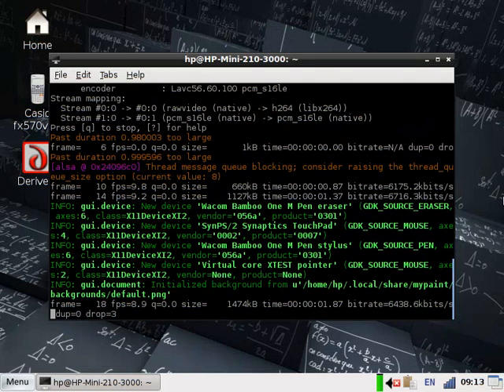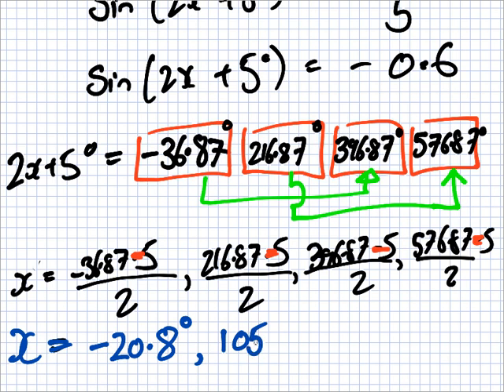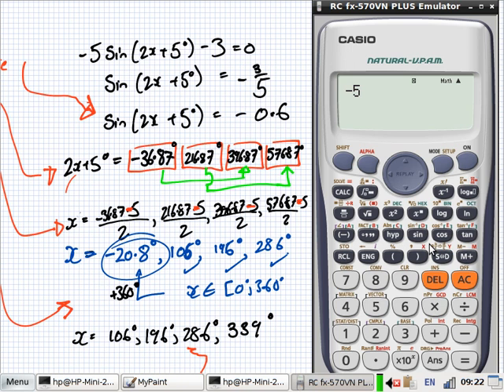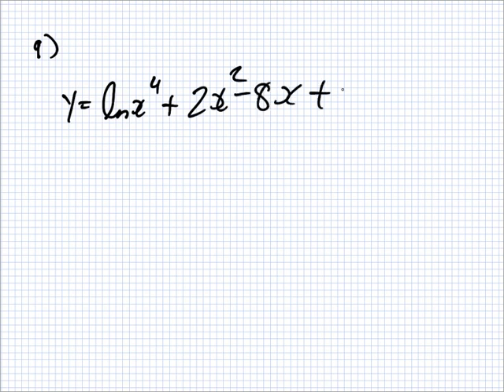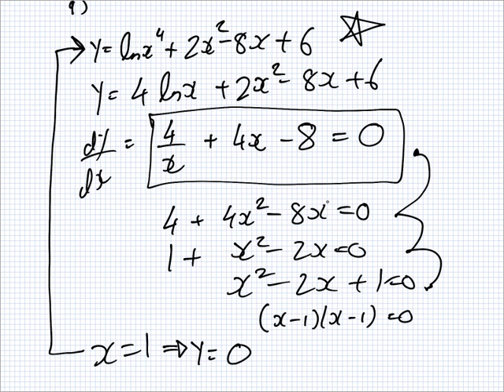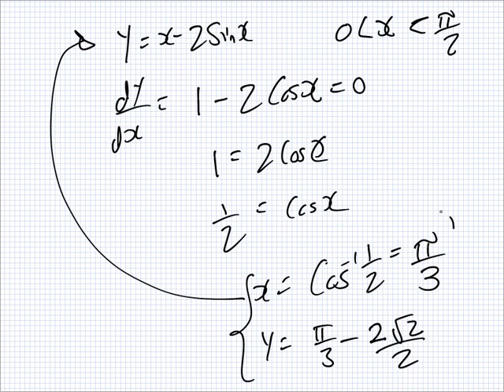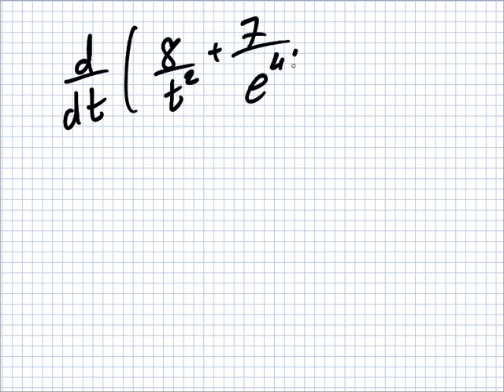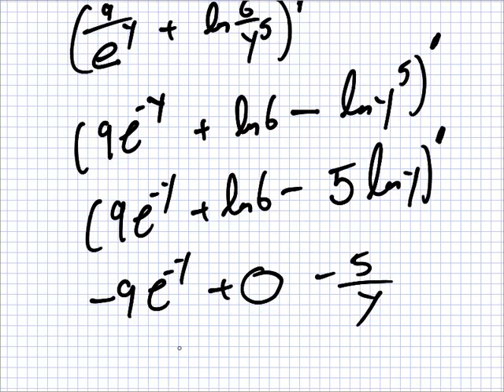Maths for Science | 1819 Intake 1 | Tutorial | Up to and including Turning Points